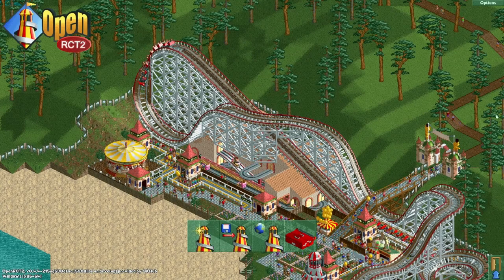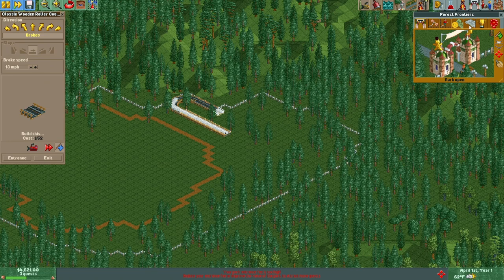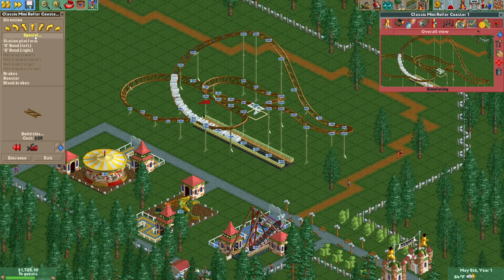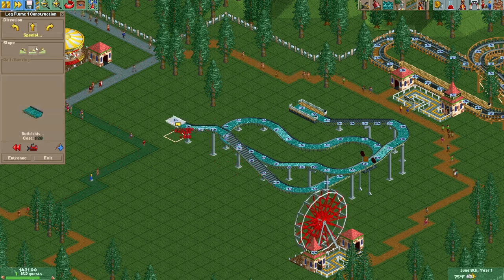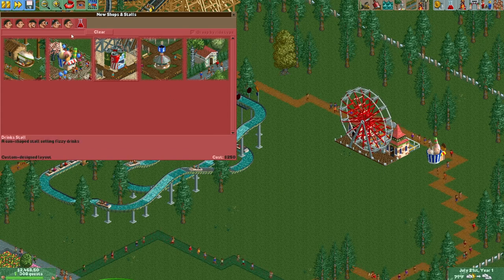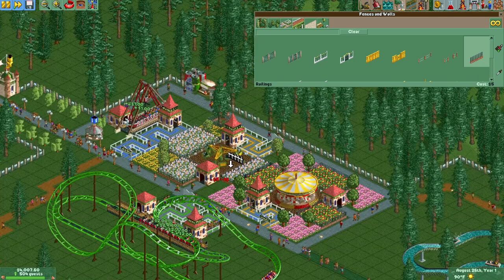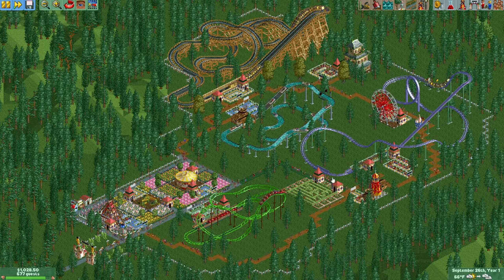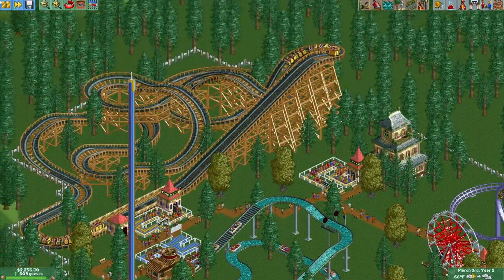RCT2 Veteran Plays RCT1 for the First Time! - Forest Frontiers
In this OpenRCT2 playthrough, I play RollerCoaster Tycoon 1 for the first time! Starting with the first beginner scenario, Forest Frontiers.

Despite RCT2 and RCT1 being very similar, I run into some challenges! Watch as I sort through them and come out victorious!

As always, I build some awesome custom rollercoaster designs!

RollerCoster Tycoon 1 and RollerCoaster Tycoon 2 were created by the legendary Chris Sawyer. In this video, I am playing OpenRCT2, a modded version of the game that introduces some bug fixes, cool new features, and quality of life improvements.